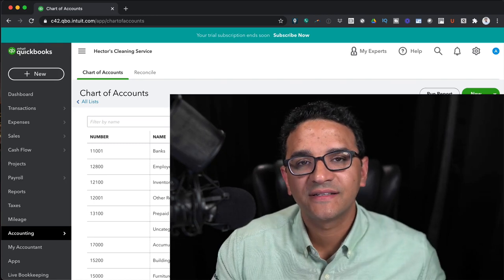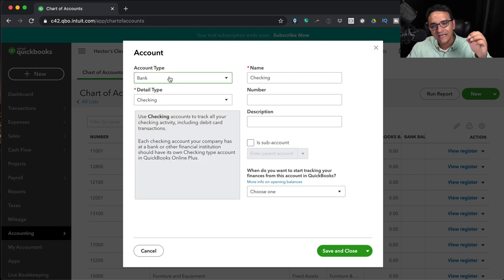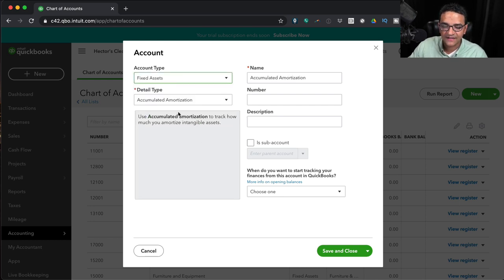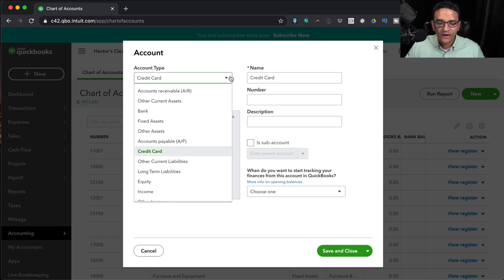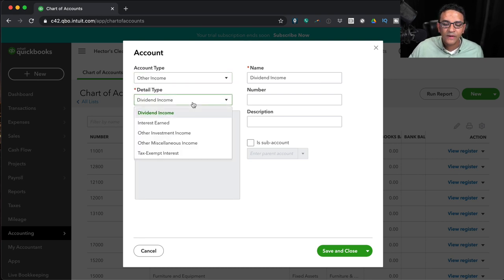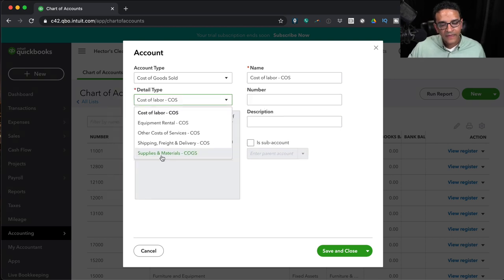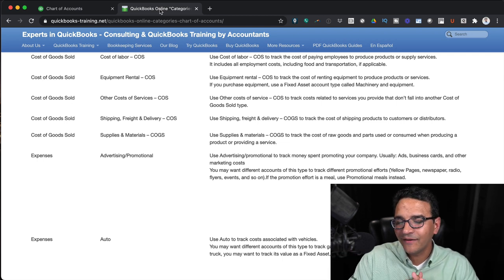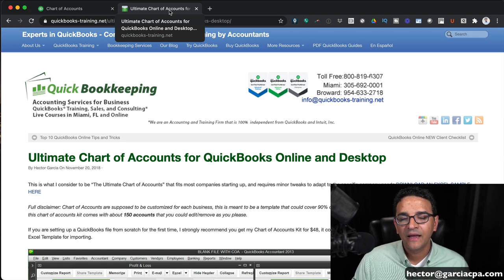QuickBooks Online: Chart of Accounts in Detail